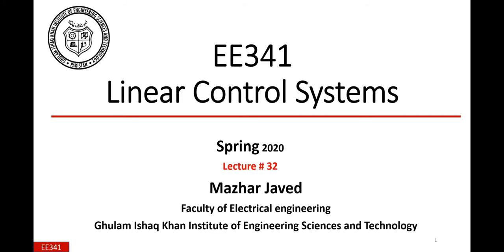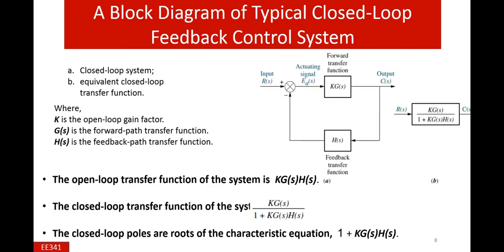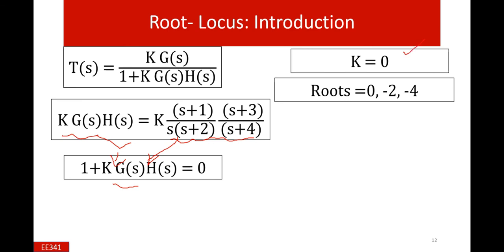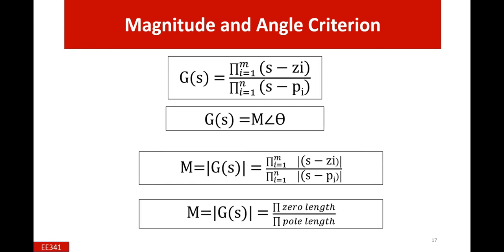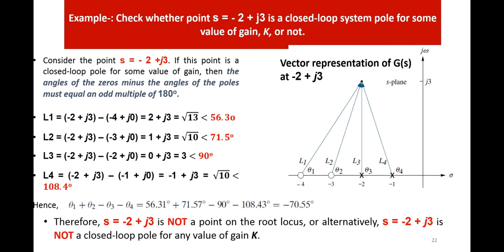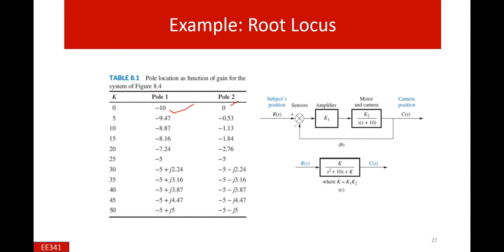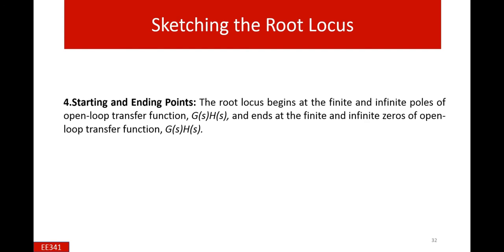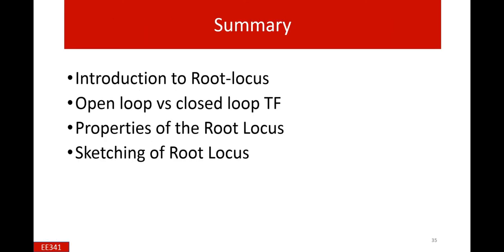EE-341 | W12 L1